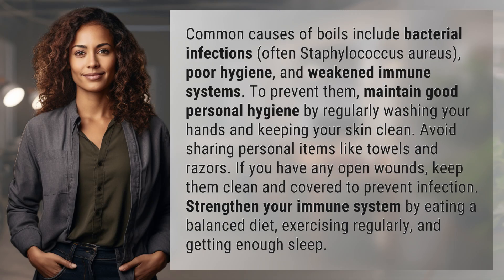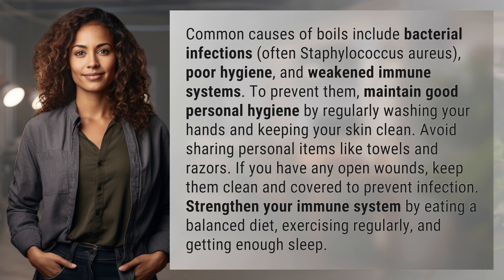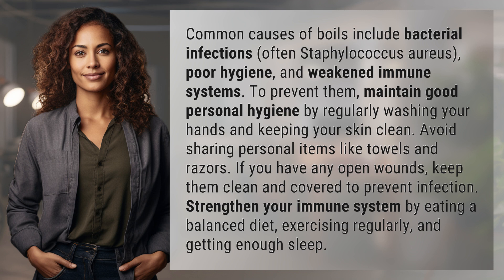What are the common causes of boils and how can I prevent them?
Banish Boils: Causes and Prevention Tips 👉 Boil Prevention Guide 👉 Discover the common causes of boils, such as bacterial infections and poor hygiene, and learn how to prevent them by maintaining good personal hygiene, avoiding sharing personal items, keeping open wounds clean, and strengthening your immune system through a balanced diet, exercise, and sleep.

Laura S. Harris (2024, June 4.) What are the common causes of boils and how can I prevent them?
    🌐 AskAbout.video